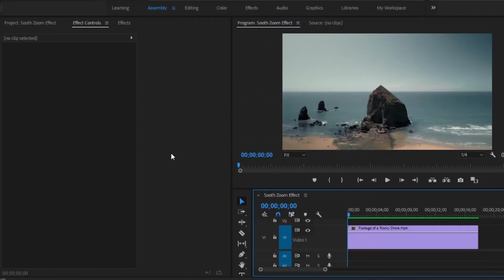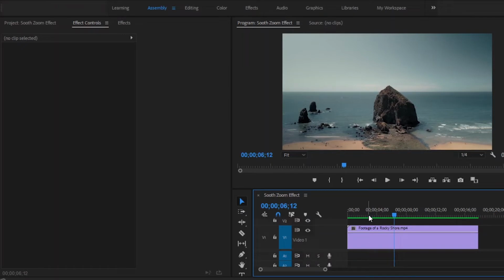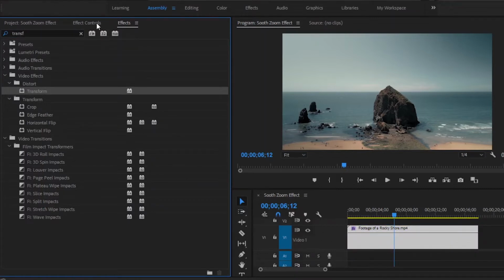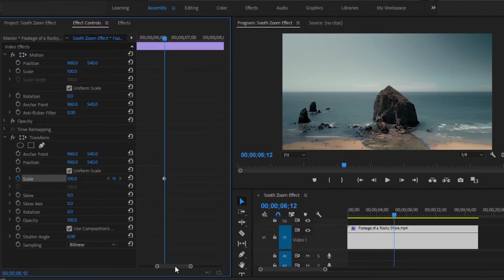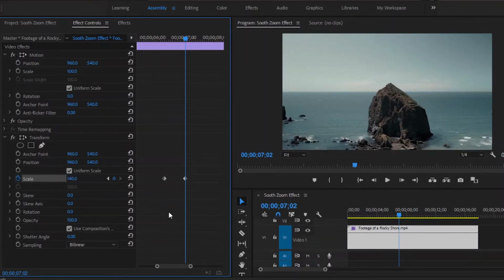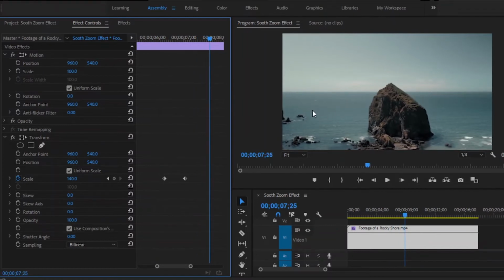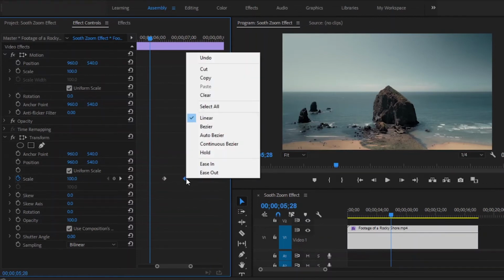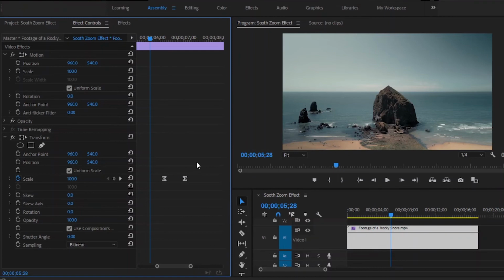ADD SMOOTH ZOOM Effect in Premiere Pro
Transform your video editing skills with a smooth zoom effect in Premiere Pro. Learn how to create a professional-looking zoom effect that captures your audience's attention and keeps them engaged. Follow our step-by-step guide and take your video editing to the next level today!